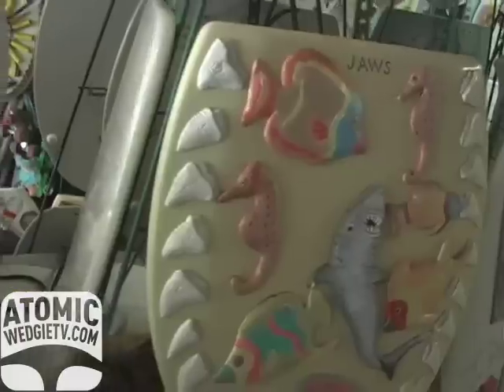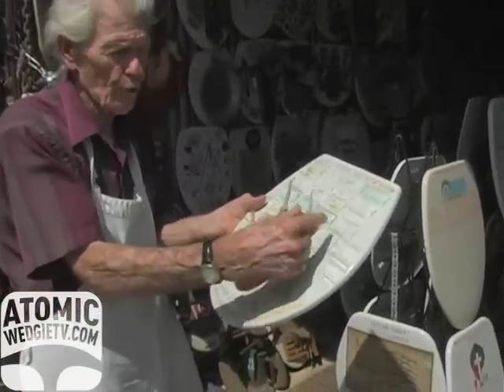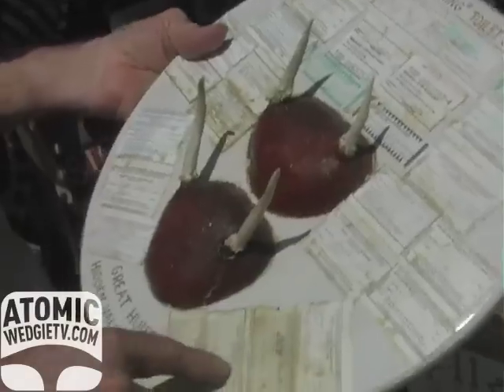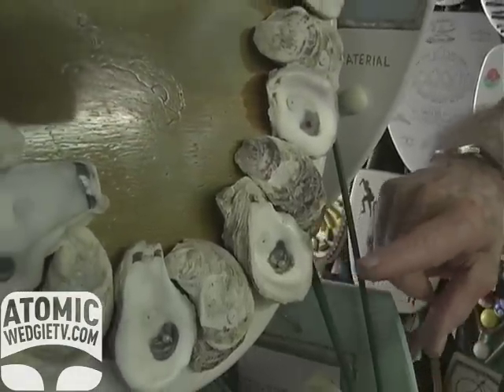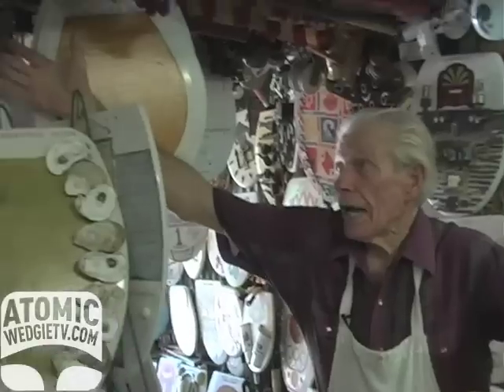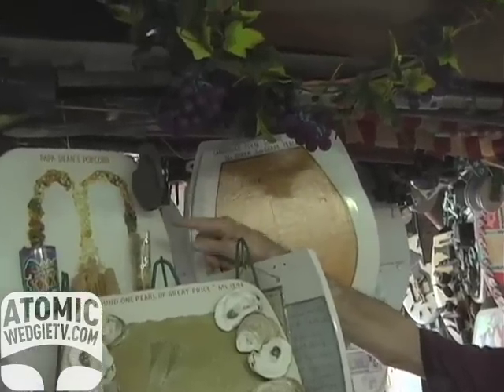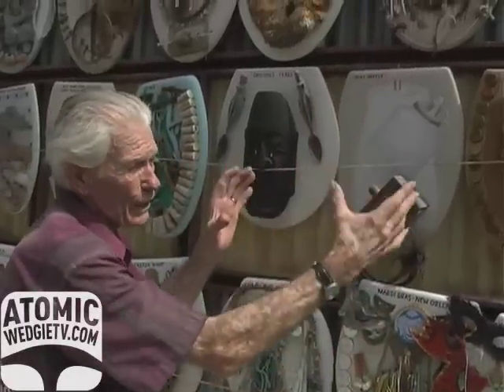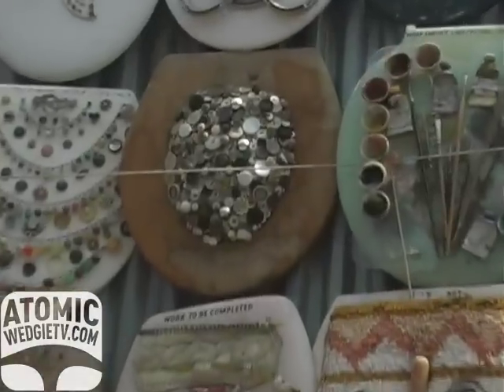World of Weird - Toilet Seat Museum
Meet this avid collector of toilet seat art. Who wouldn't want to see your daily throne turned into an art piece?